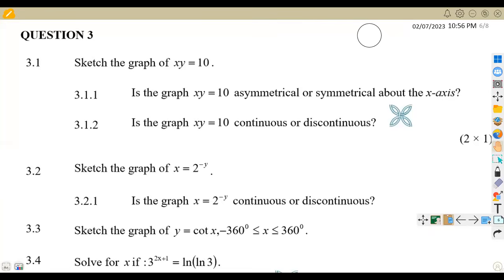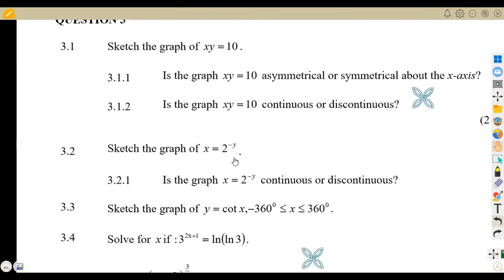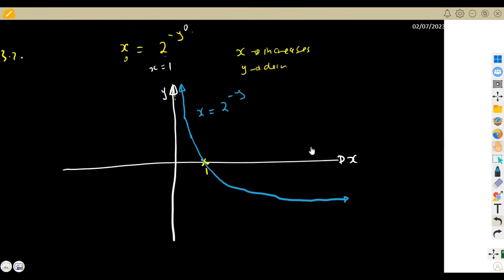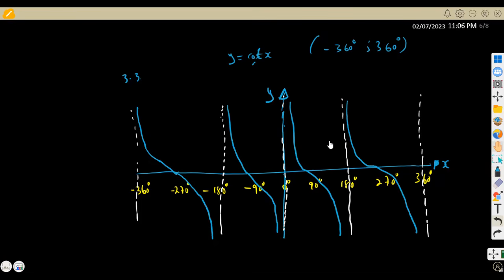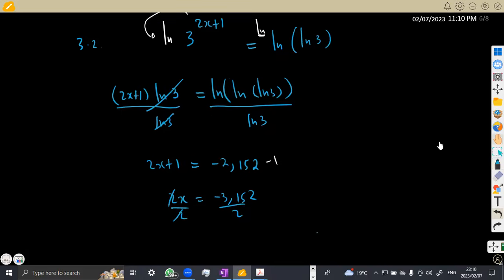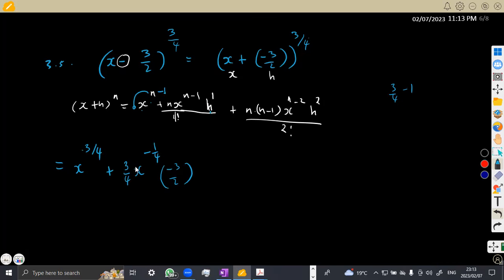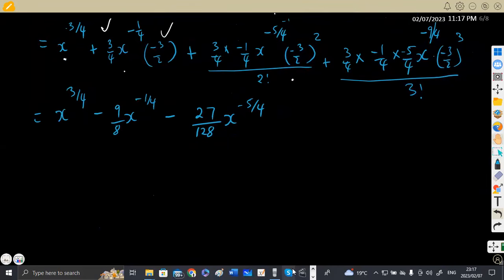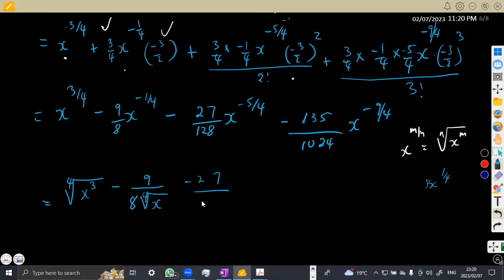MATHEMATICS N4 SKETCH GRAPHS | EXPONENTIAL EQUATIONS | BINOMIAL EXPANSION AUGUST 2021 QUESTION 3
MATHEMATICS N4 SKETCH GRAPHS | EXPONENTIAL EQUATIONS | BINOMIAL EXPANSION AUGUST 2021 QUESTION 3 @mathszoneafricanmotives